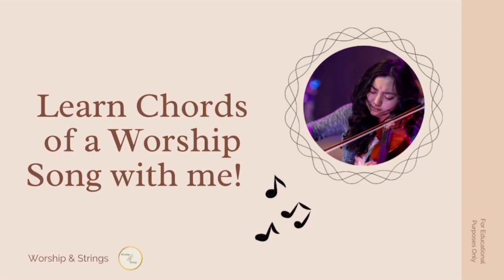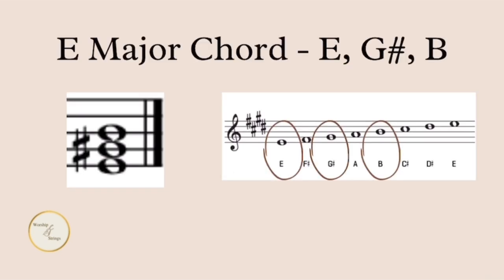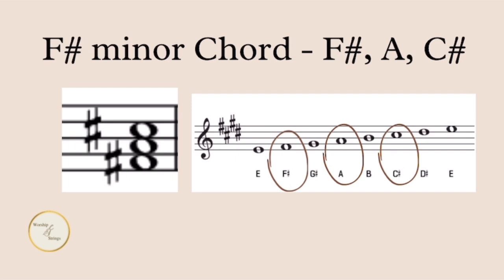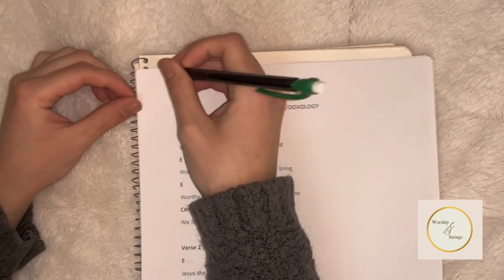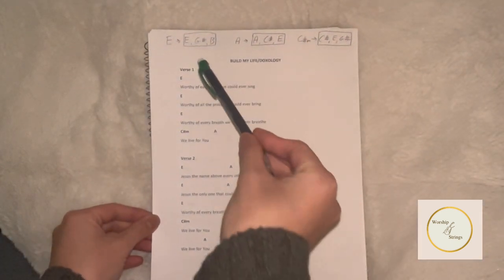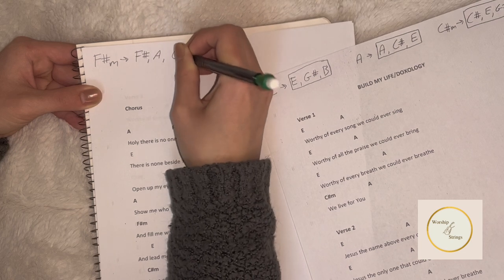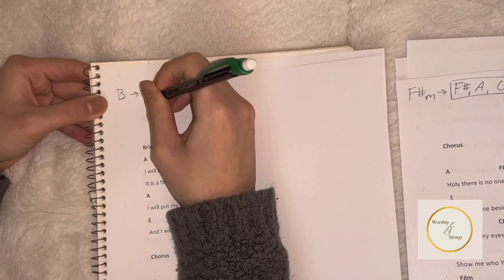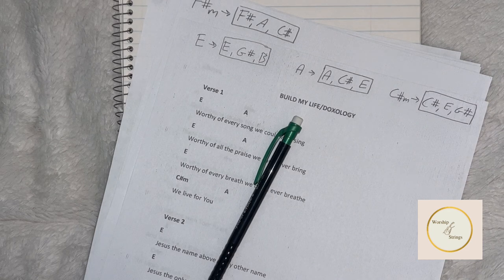Learn Chords of a Worship Song with me! - Worship Violin, Worship Band, Church Band, Musical Chords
Worship Band Playing Ebook Guide for String Players Playing With a Worship Band 🎵

1. All the information taught in this video lecture has been put together from my personal experience collaborating with a worship band. Therefore, all information delivered in this video is my personal approach toward playing with a worship team as someone who had classical training in violin. Everyone has their unique approach to playing with a rock band and there will only be room for respect for unique approaches to worship violin playing.

2. As always, PLEASE follow your worship leader’s instruction if they prefer to add or do something different in the song(s) they are leading.

3. Keep in mind that all worship songs are unique in structure (verses, choruses) and style. Please adapt accordingly.